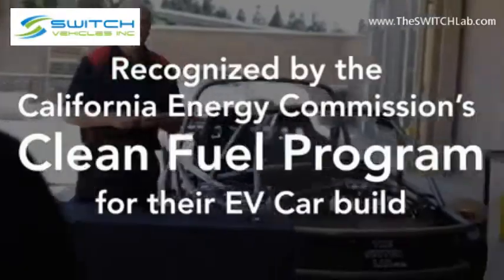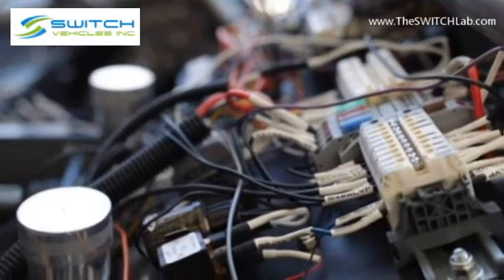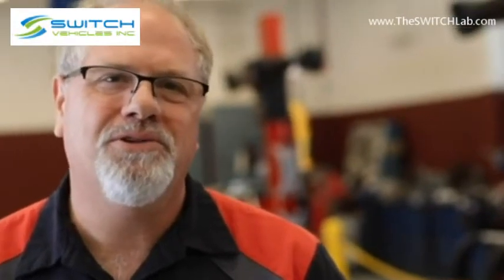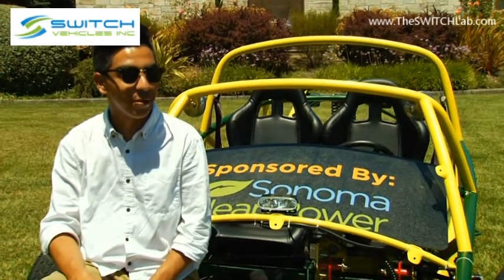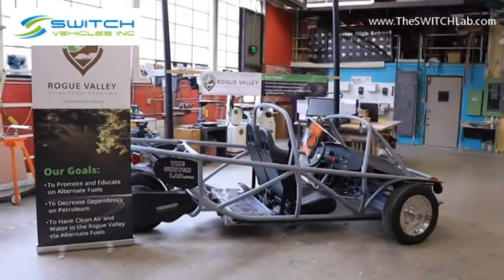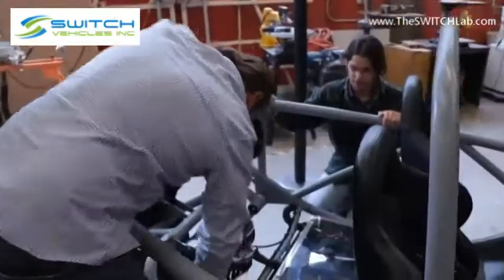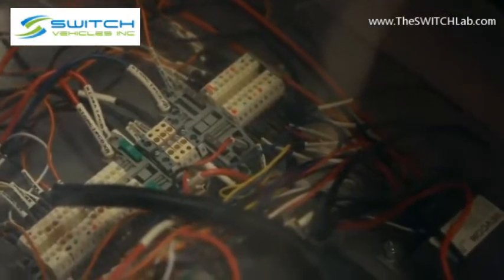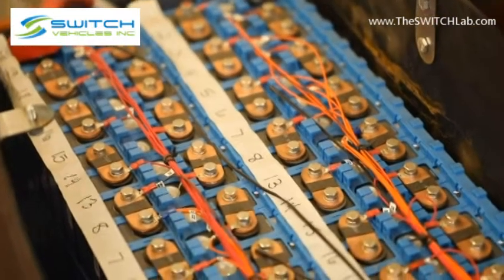Group of EV Students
Students discuss the impact of learning about the electric vehicle.

The SWITCH Lab™ is a hands-on, project-based education program that engages students to design, build, test, and drive a street-legal SWITCH Electric Vehicle as a CTE, STEM, or STEAM class project.